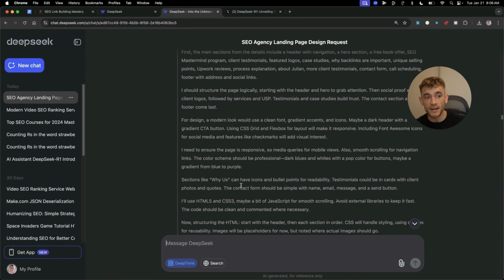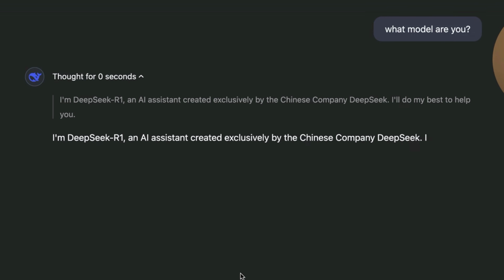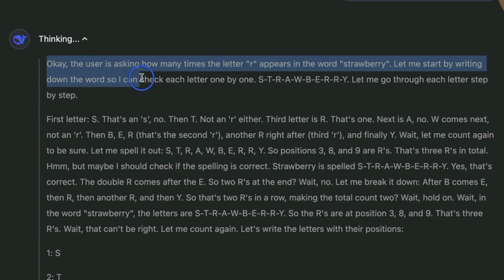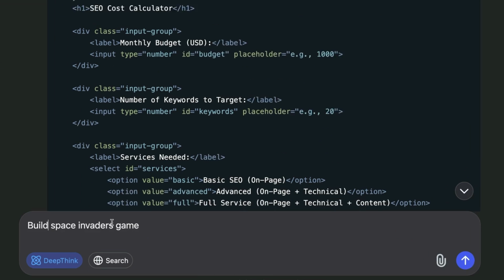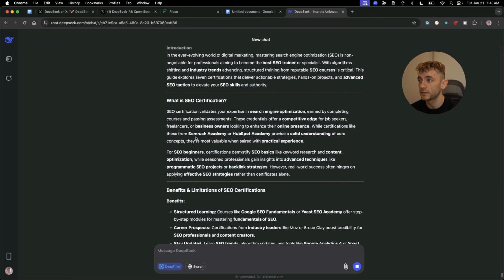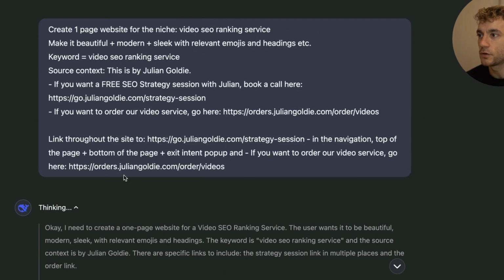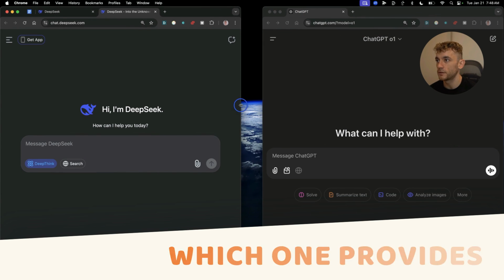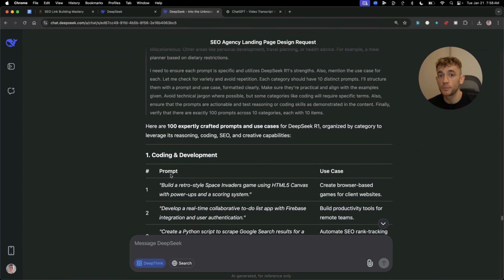New Deepseek-R1 Update is WILD! 🤯